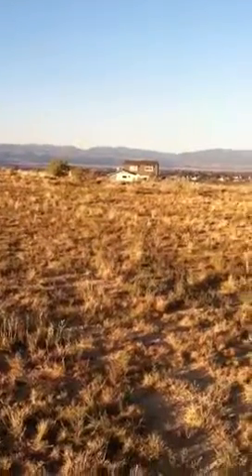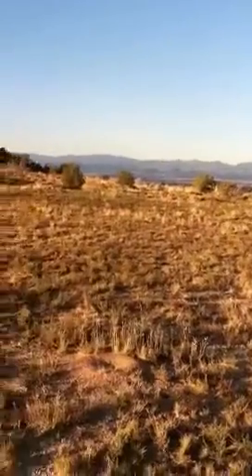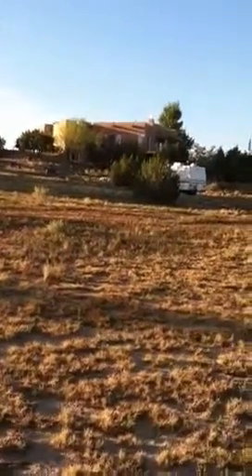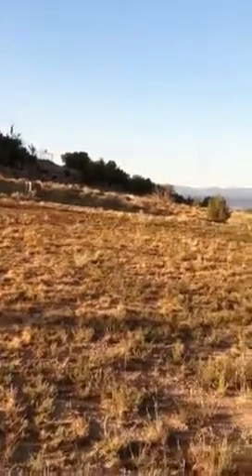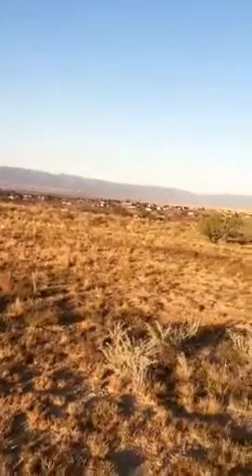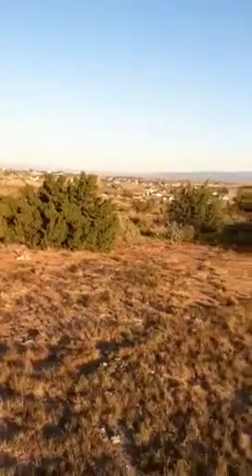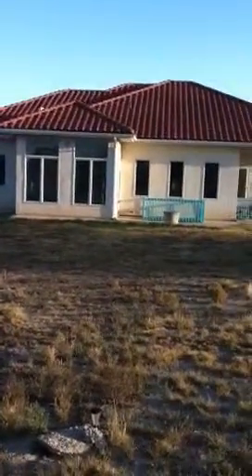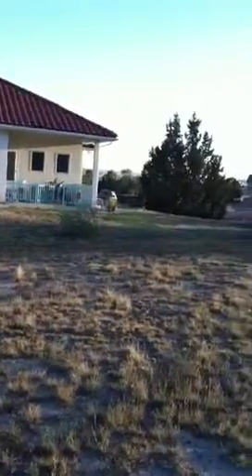Pikes Peak Views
View of Pikes Peak from Pueblo West